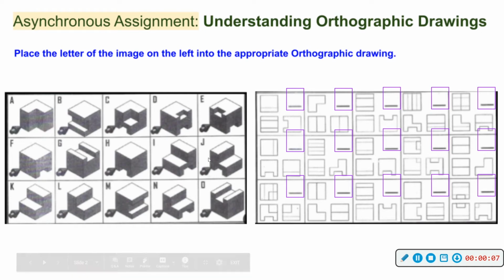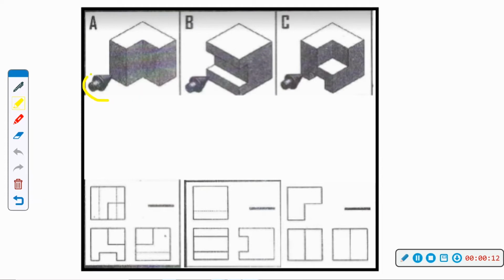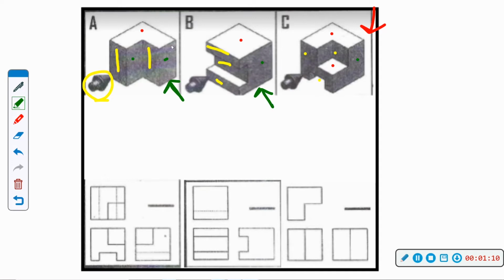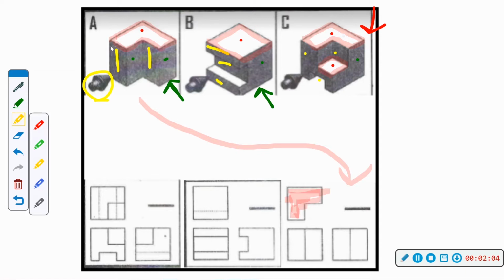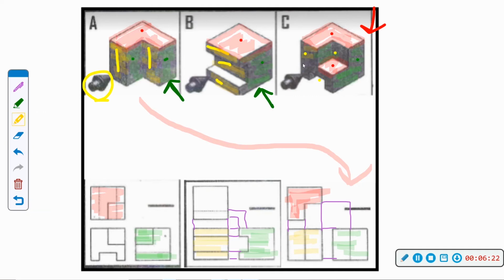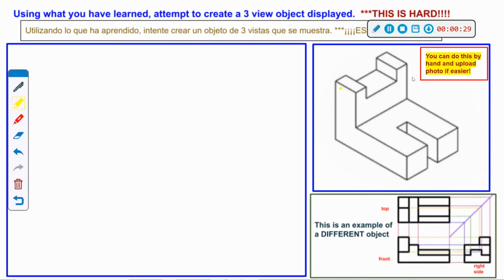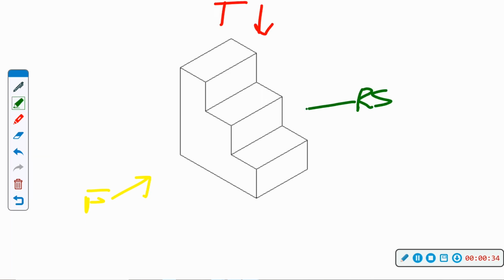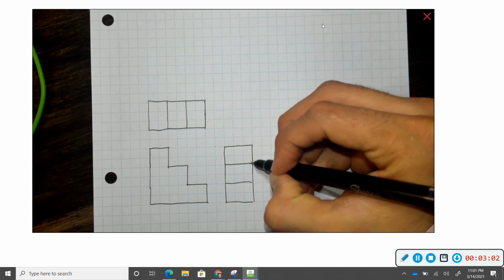CAD Assignment 5